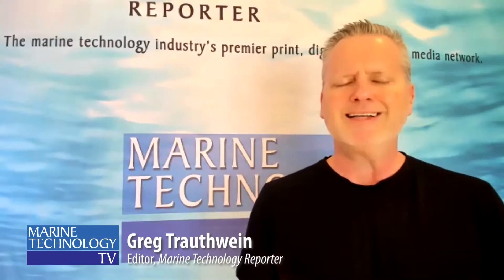Advanced Navigation Debuts BOREAS D90 to Advance DFOG Tech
Advanced Navigation CEO Xavier Orr discusses his company’s technology leap in digital fiber optic gyroscope (DFOG) technology for the subsea, offshore energy and subsea sectors.